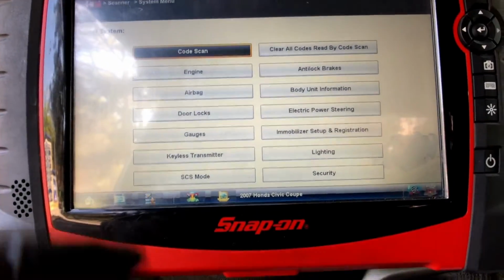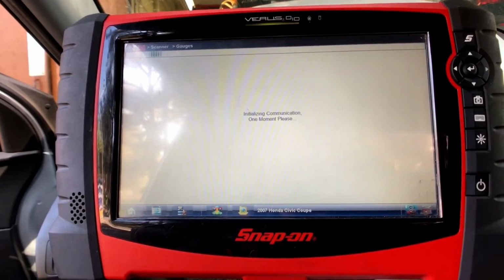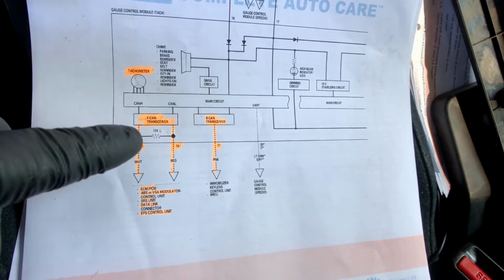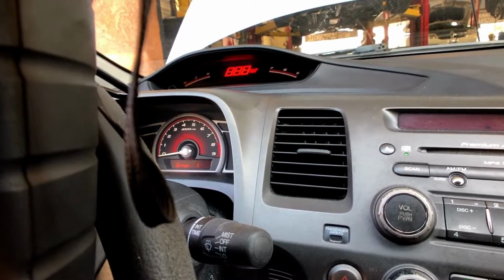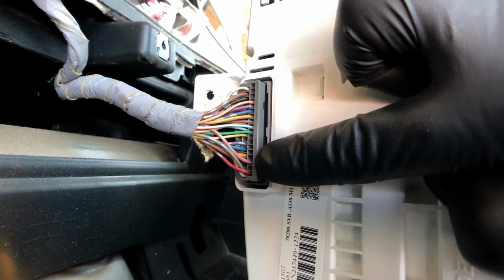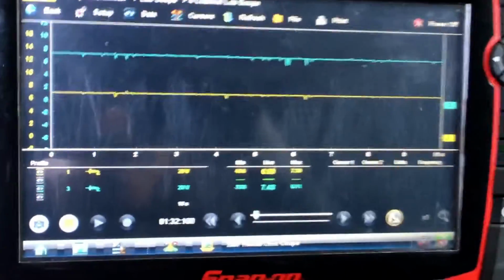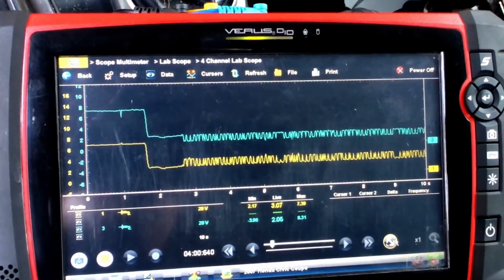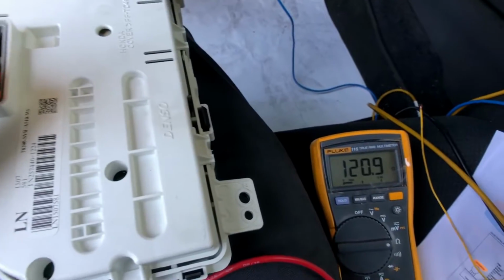Honda Civic si 2.0 L No Communication Testing - Part 2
This is part 2 of the no communication on this 2007 Honda Civic. Specifically No communication with the Gauge Control Module. Customer is complaining of all his lights on the dash, no RPMs, No speedometer, and the temperature gauge not working.